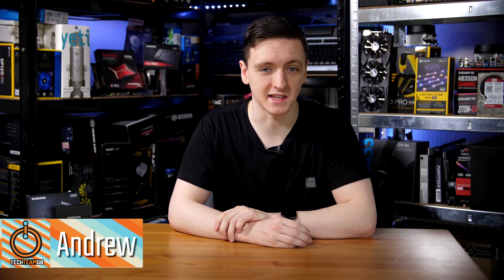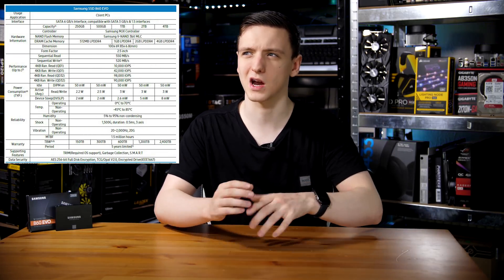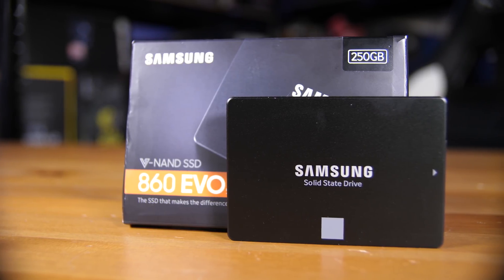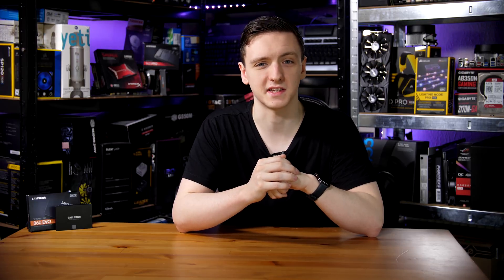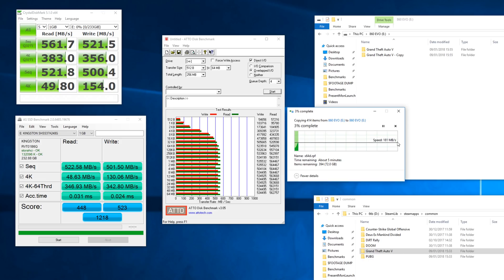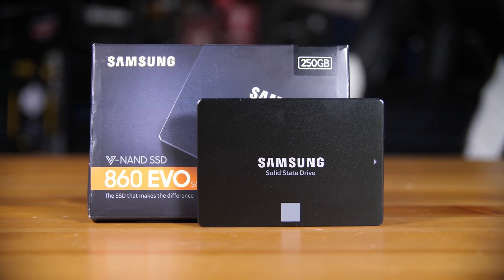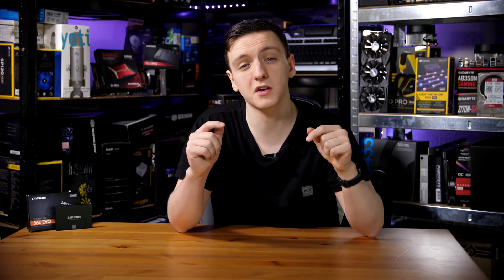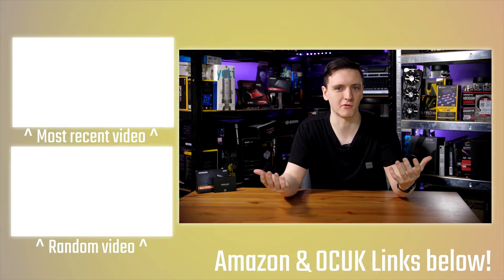Samsung 860 EVO SSD Review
Samsung are known for making some great drives, and this is no exception. The new 860 EVO is a fast, reliable SSD that you can now get in up to 4TB varieties!
Products shown provided by: Samsung